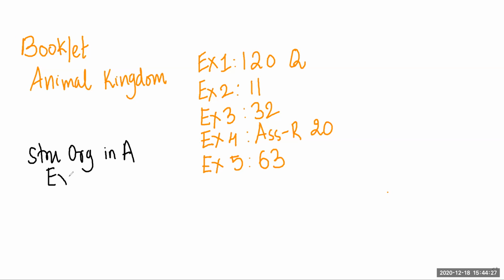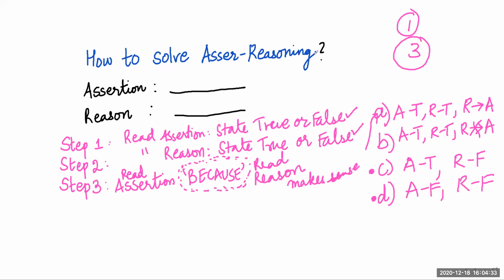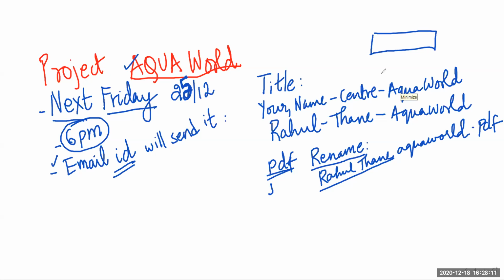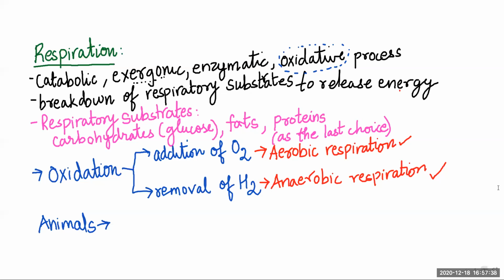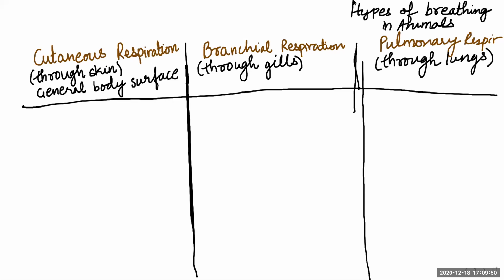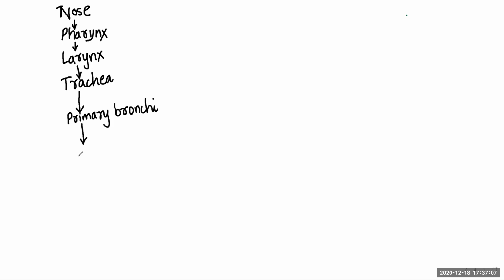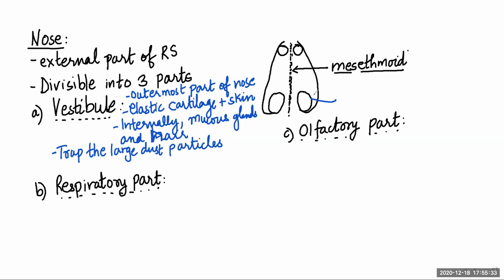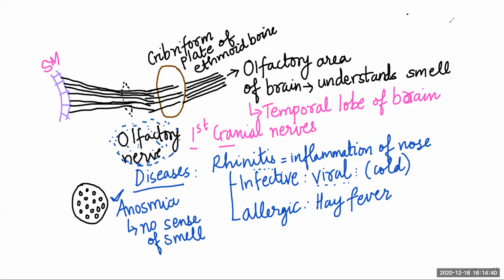Zeal XI Biology lecture by Dr. Rahul Mishra sir 18.12.20